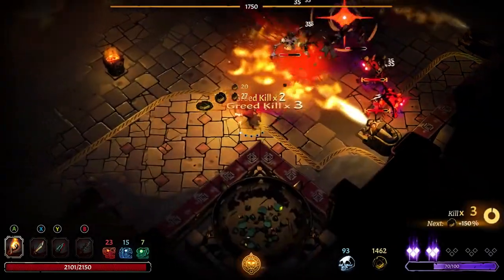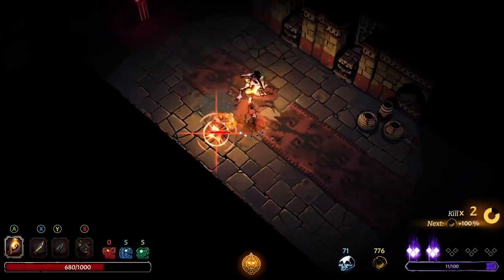Curse of the Dead Gods Early Access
STRAIGHT FROM THE DEVS: You seek untold riches, eternal life, divine powers - it leads to this accursed temple, a seemingly-infinite labyrinth of bottomless pits, deadly traps, and monsters.

RELEASE DATE: Mar 3, 2020
DEVELOPER: Passtech Games
PUBLISHER: Focus Home Interactive